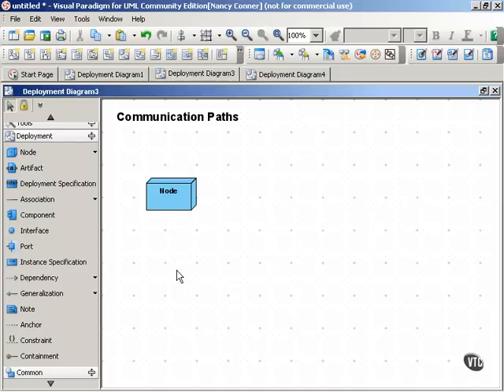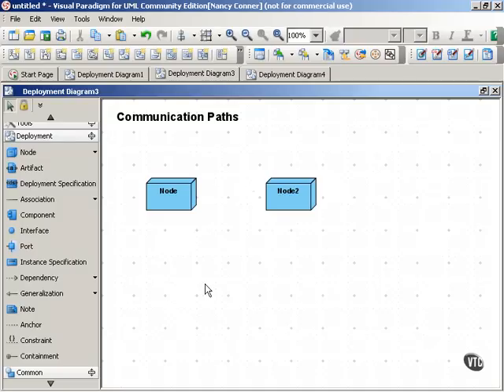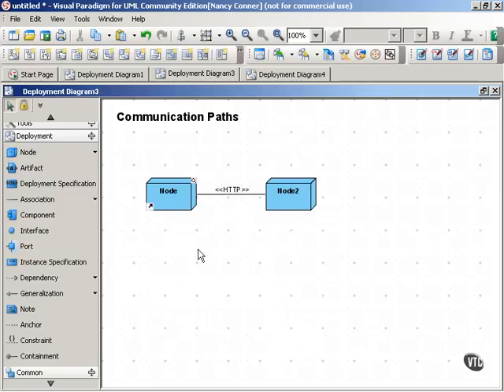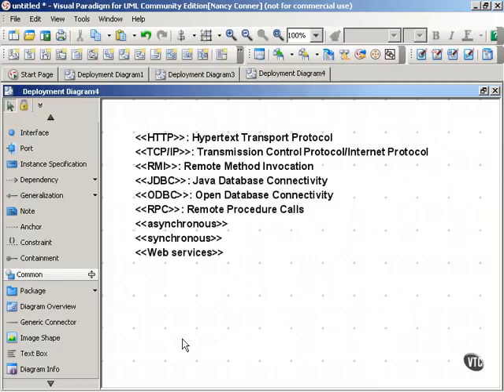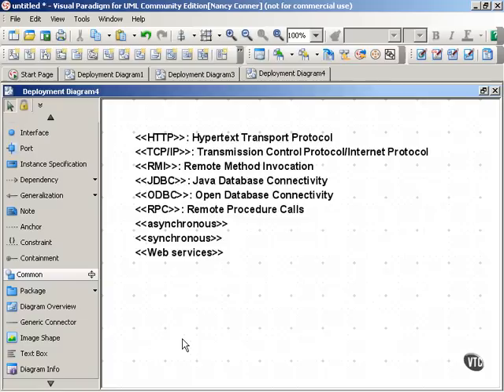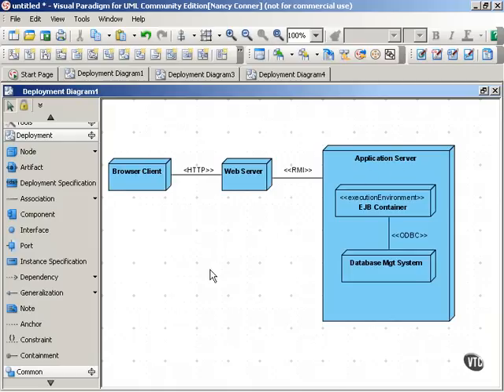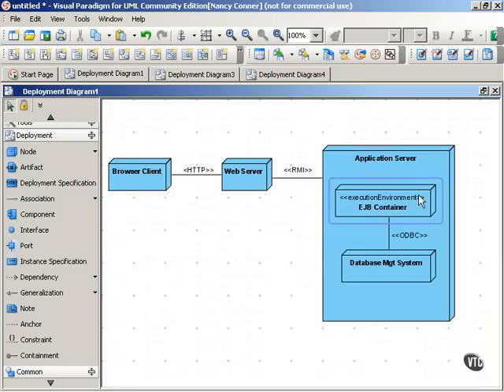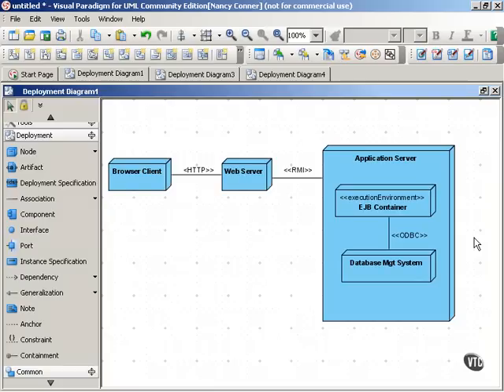13.05_Communication Paths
Deployment Diagrams